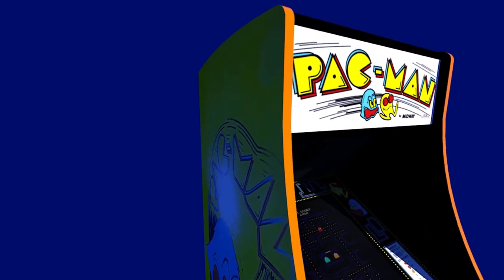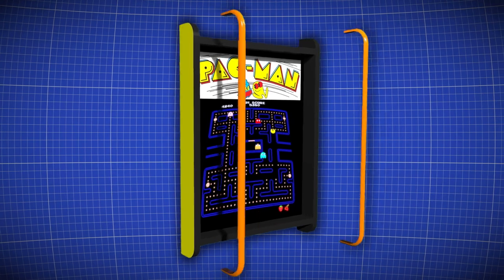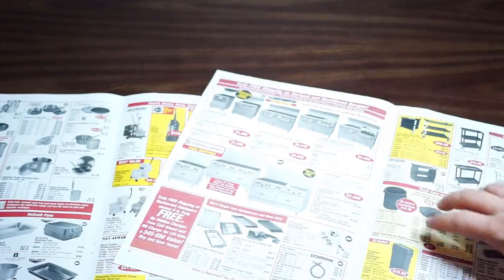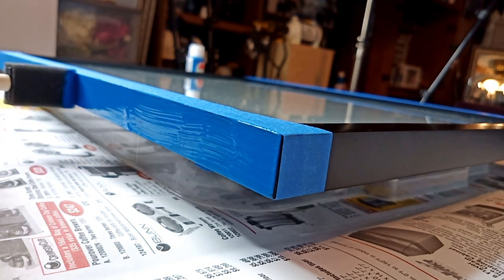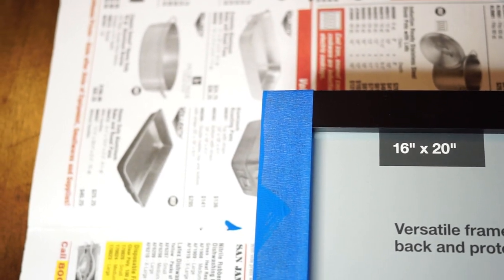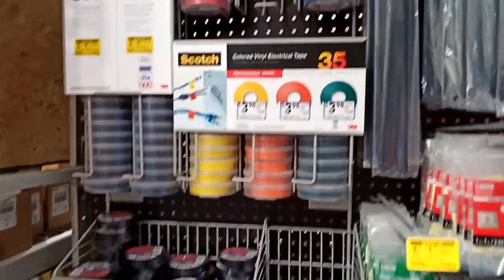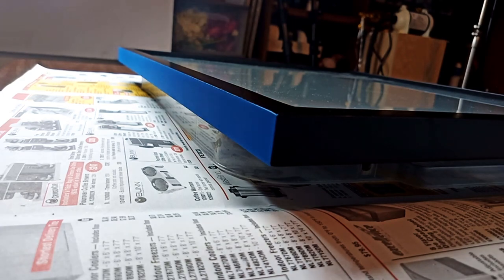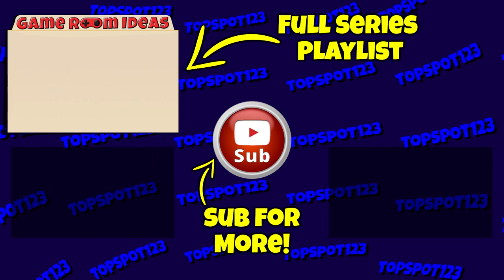Arcade Cabinet Inspired Poster Frames - Easy DIY | Decorating Game Room Ideas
The next step in decorating my game room has me modifying the poster frames for my custom Pac-Man and Ms. Pac-Man posters.

I found pink electrical tape!
It's bubblegum pink instead of hot pink, but still, it could work if this is what you wanted.

Poster frames

Other links

5 FT - 3/4 INCH SMOOTH RED T-MOLDING

5- FEET ORANGE 3/4" T-MOLDING FOR PACMAN AND MS PACMAN

Pac-Man Dancing Bros - Just Dance 2019
Try This - Andrew Applepie
T-1404N_15 - Ms. Pac-Man Maze Madness